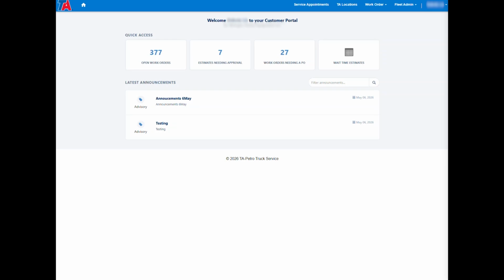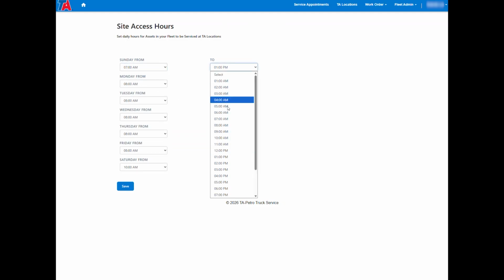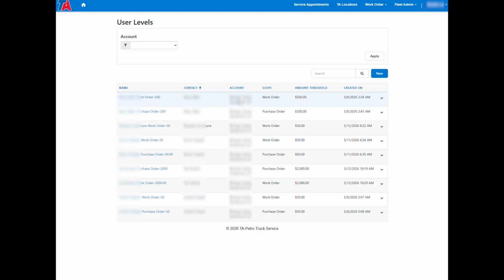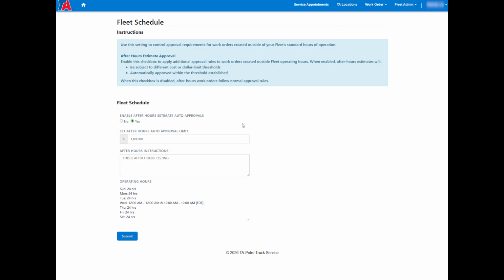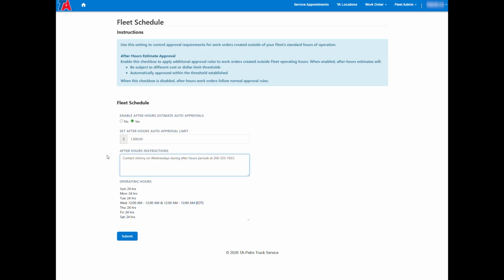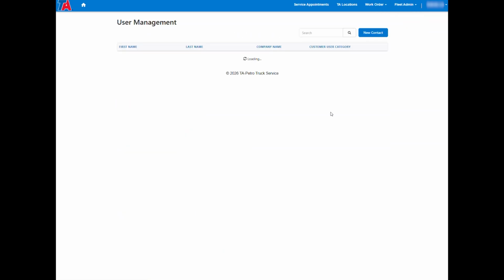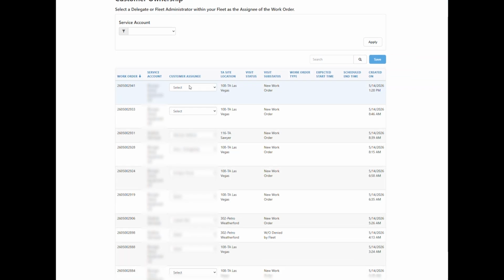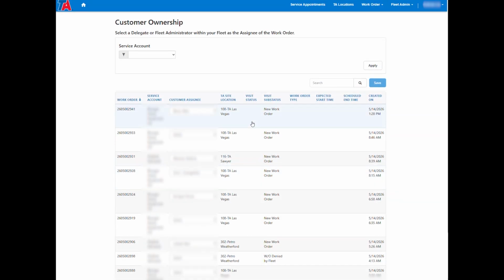Fleet Administration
Get an overview of the Fleet Administrator role in eShop 2.0 and the additional capabilities it provides for managing your fleet.

In this video:
* Setting site access hours for preferred service windows
* Configuring user levels to enforce approval and purchase order limits
* Managing fleet schedules and after-hours support settings
* Adding and managing fleet members through user management
* Assigning work orders to fleet members via customer ownership